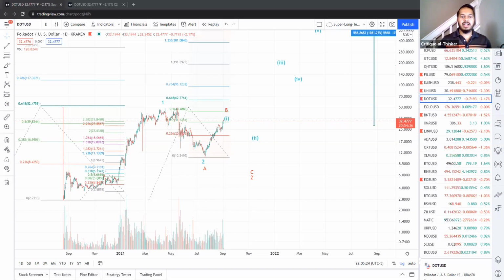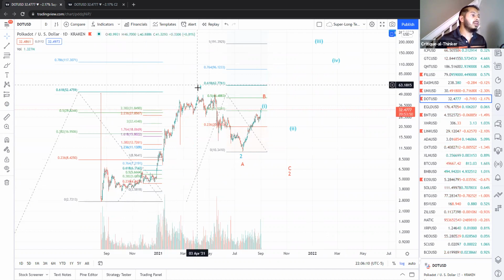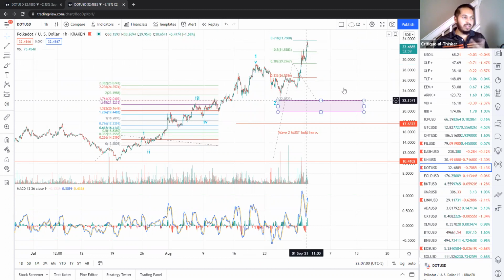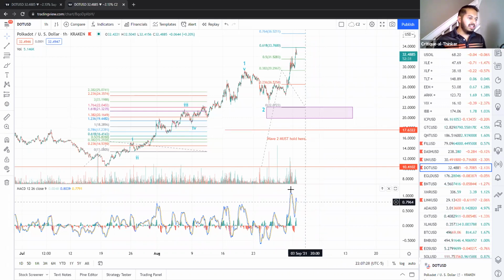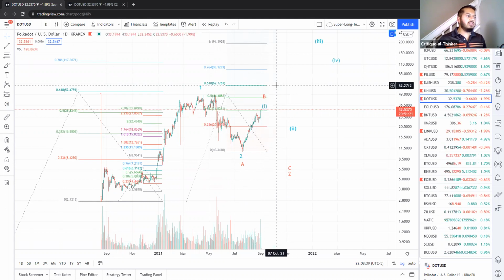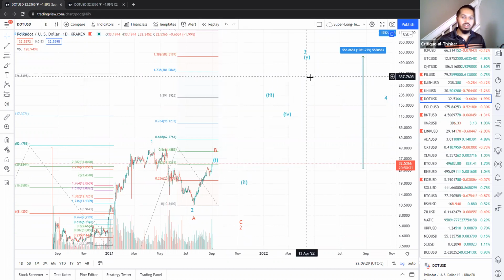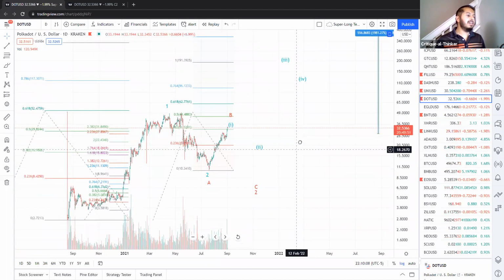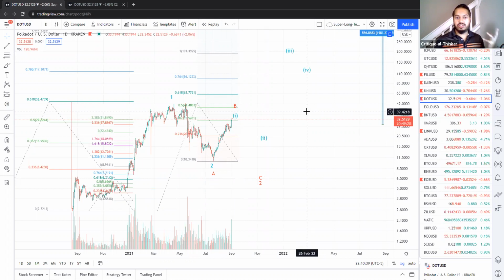Polkadot: 21x to 63x returns have ME seeing dots!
Polkadot (DOTUSD) has a potential setup to take us to 583 (21x) and eventually 1779 (63x)! In the near-term, we have completed a micro 2nd wave pullback down to the 22-23 zone and have already rallied strongly past our 1st wave top to 33+, definitely a very bullish sign.

But before you get too excited, buyer beware! Polkadot, like Uniswap, has very limited history and is pockmarked with non-standard extension patterns. This makes for a very exciting crypto! (It's up to you whether that's a good or a bad thing...)